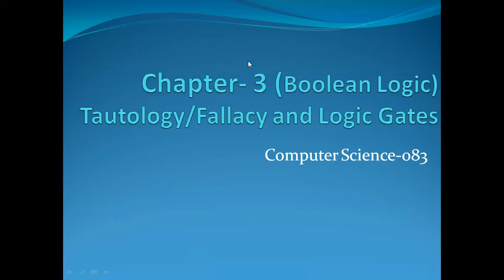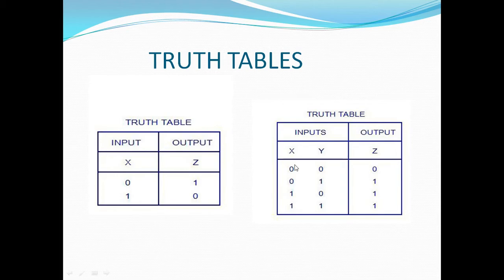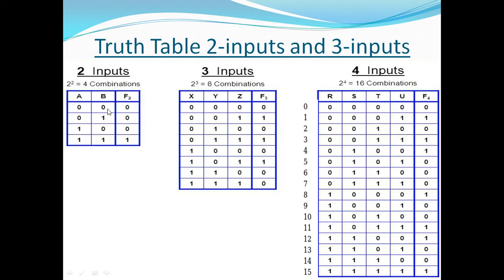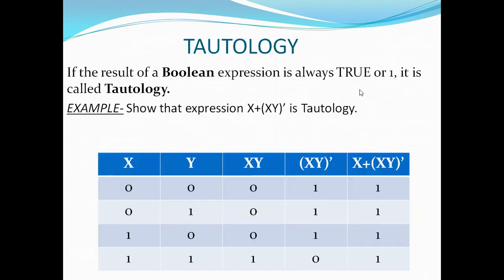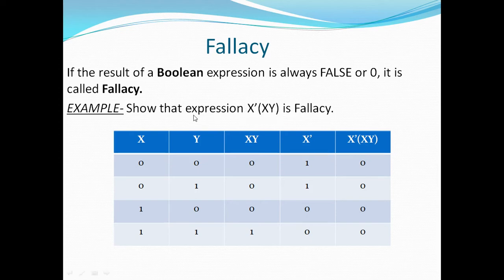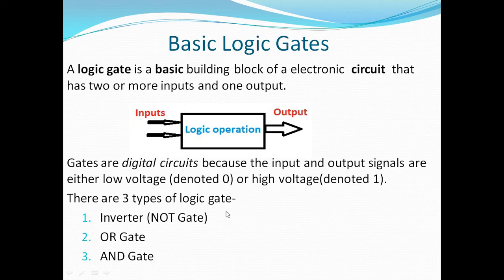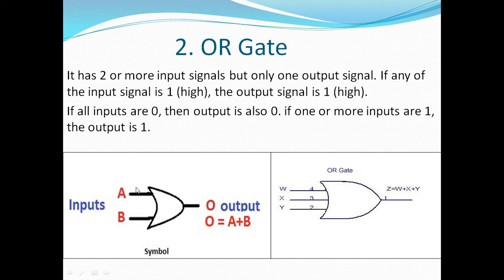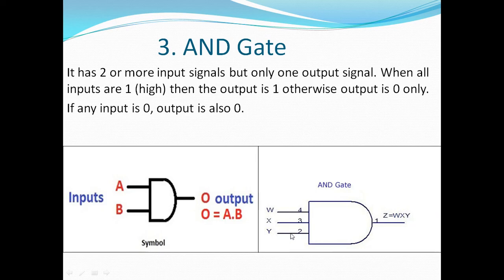CLASS-11 CHAPTER-3 (BOOLEAN LOGIC- GATES)